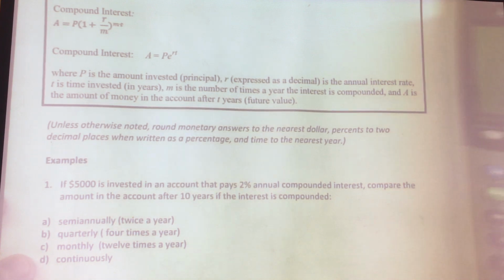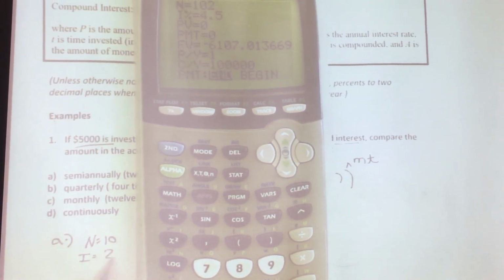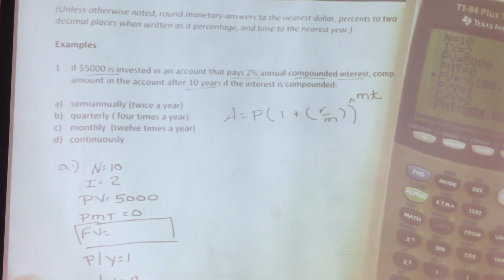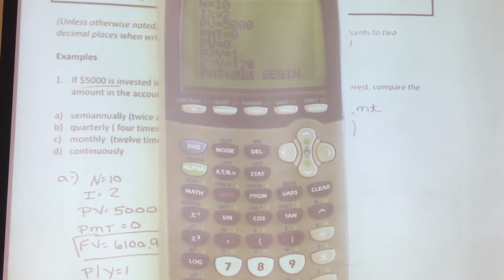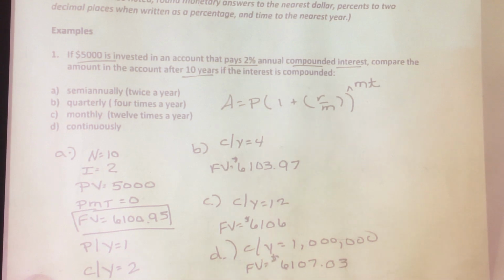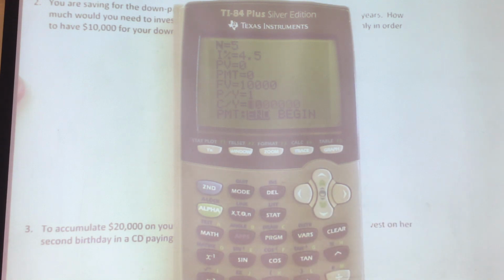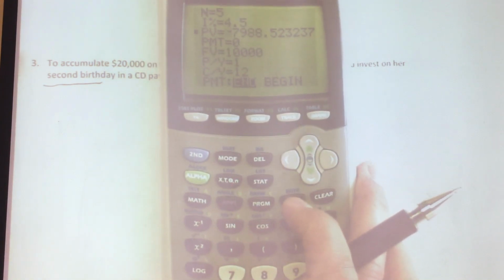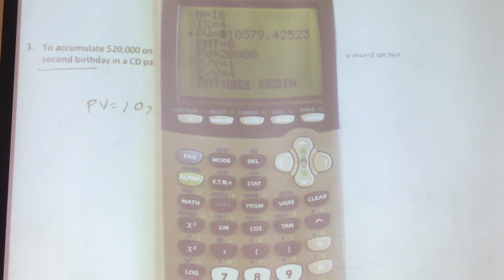CHAPTER 5.2 (Examples), MTH 146